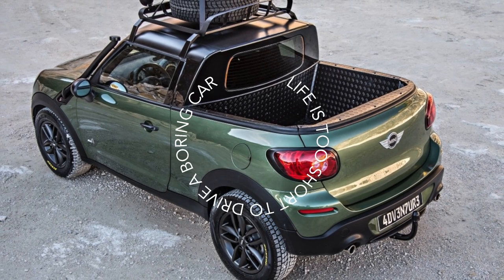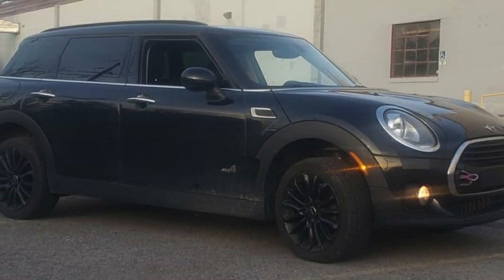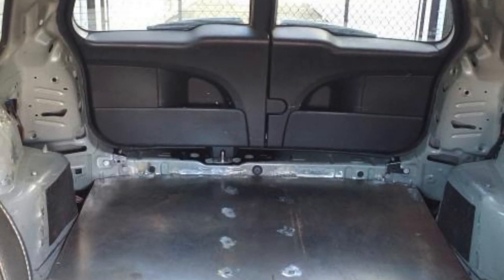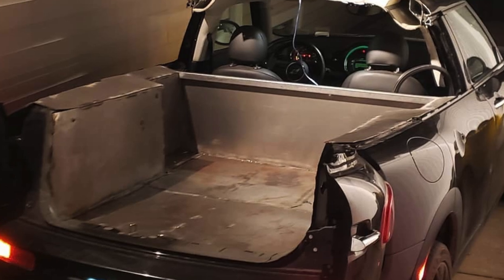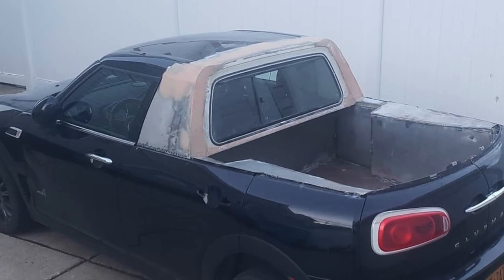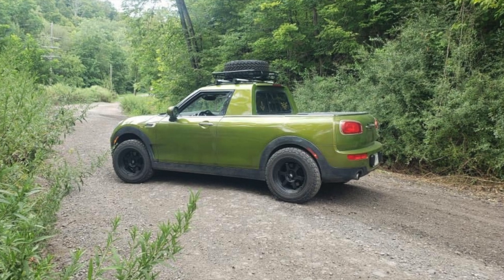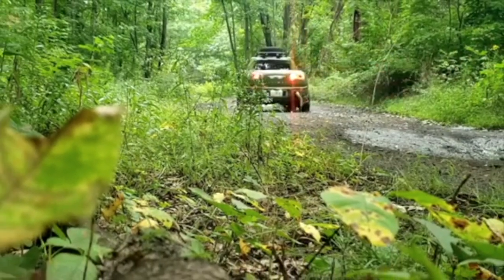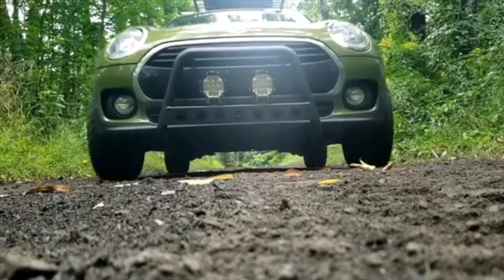SOMEONE BUILT A MINI COOPER PICKUP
Yep, someone built a MINI Cooper Pickup. His name is Timothy. He lives in New York and his Instagram is below. Check it out.

Timothy's Instagram: @imperf3kt

Follow The Miniac on Instagram!